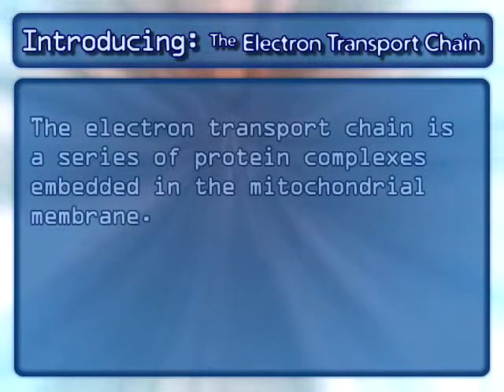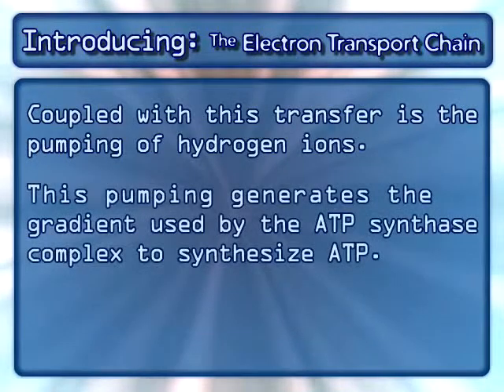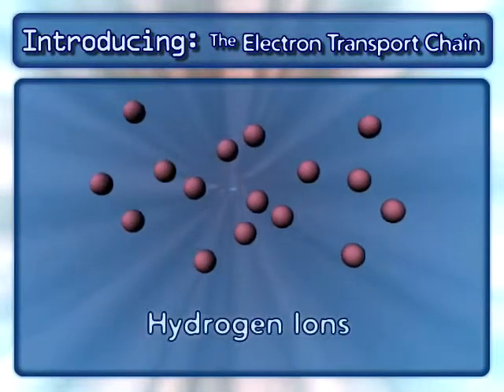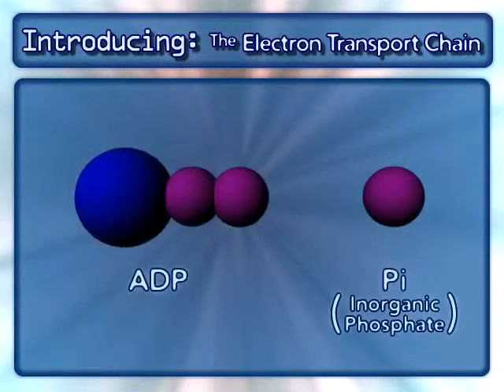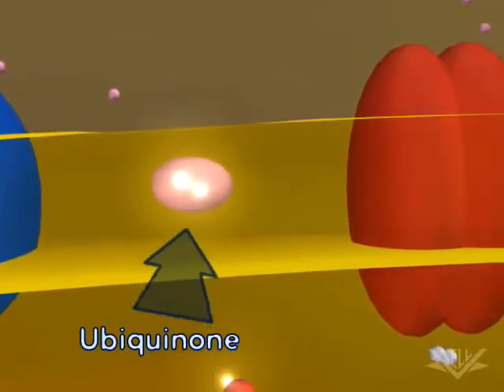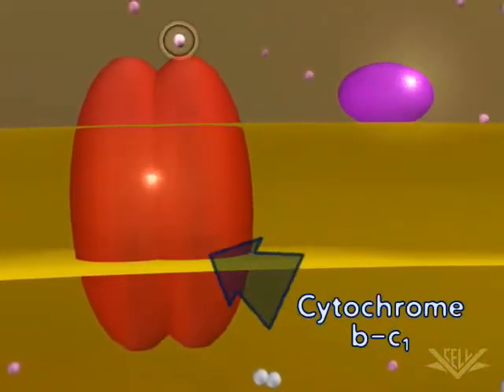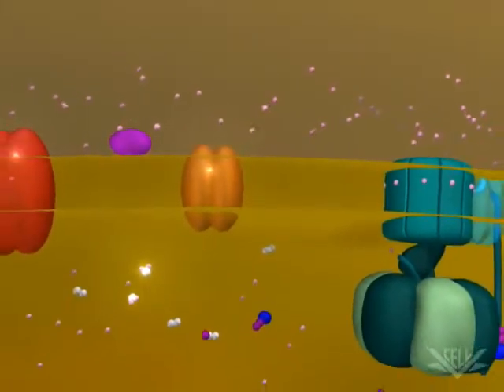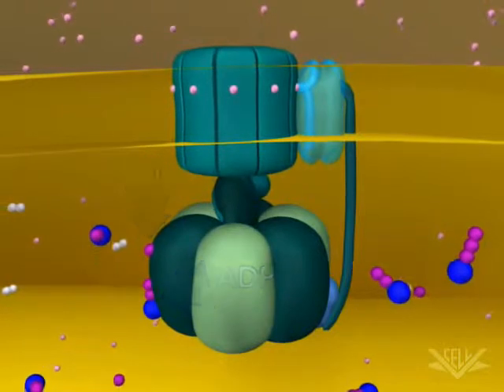elektron taşıma sistemi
biyoloji eğitimi videoları